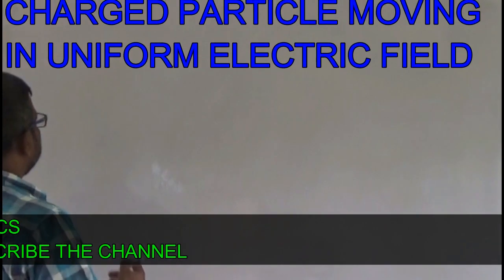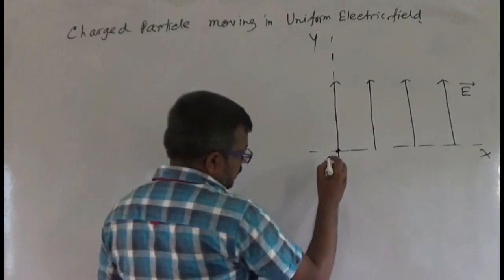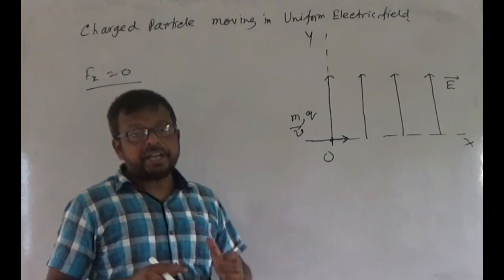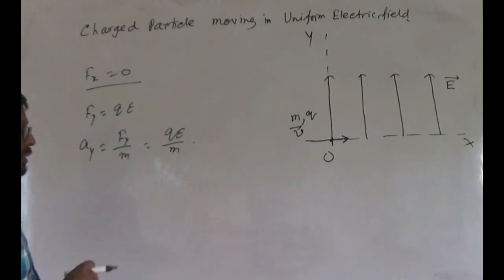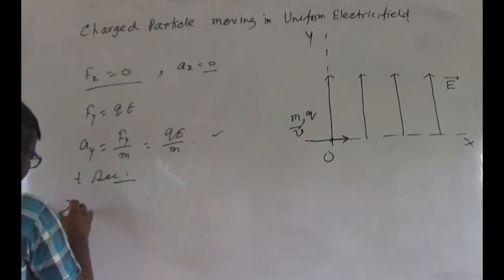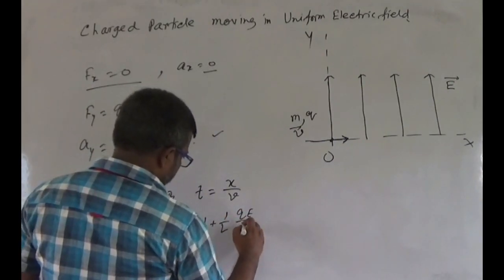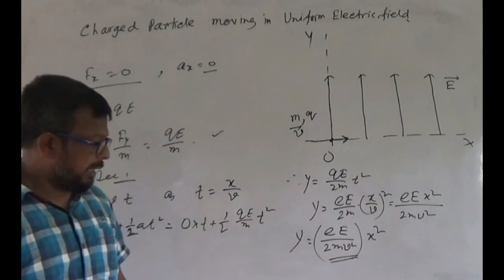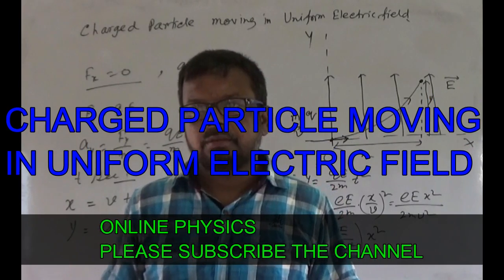CHARGED PARTICLE MOVING IN AN UNIFORM ELECTRIC FIELD/WBCHSE/NCERT/CBSE/IIT-JEE/NEET/BIRESH